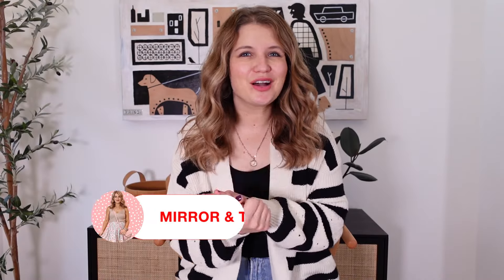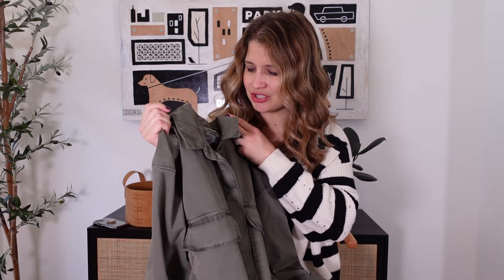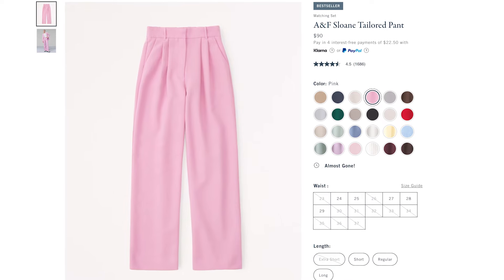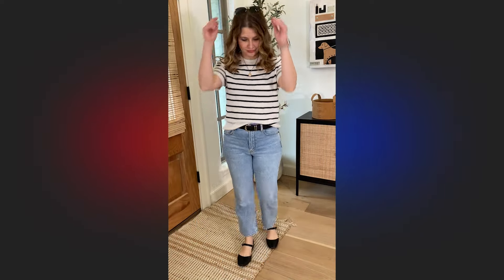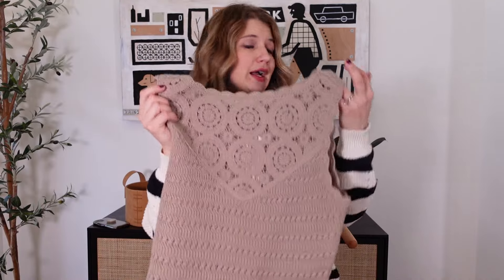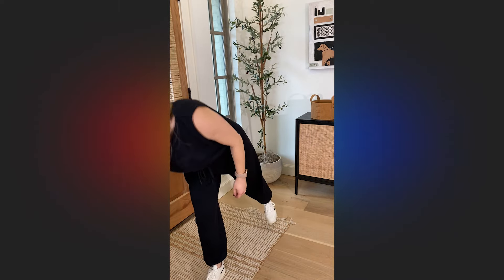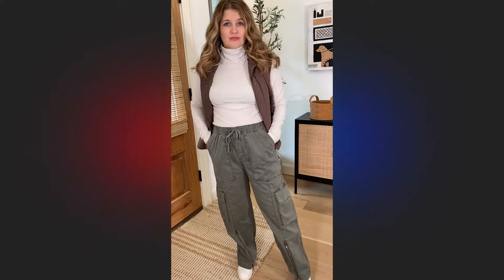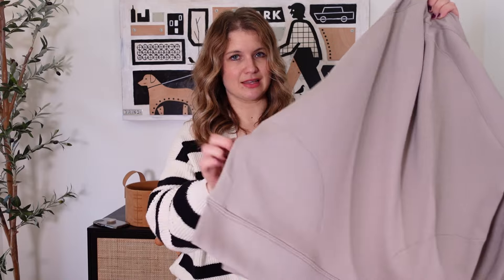Elevate Your Style with Abercrombie's Spring Collection 2024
↓ ↓ Shop Abercrmbie Finds Below ↓ ↓

Outfit 1:
Utility shirt dress, lace up sandals, straw bag- Click to shop the FULL outfit 👉🏼

Outfit 2:
Pink wide leg slacks, white flutter sleeve top, white flats- Click to shop the FULL outfit 👉🏼

Outfit 3:
Straight leg ankle jeans, striped short sleeve sweater, black belt, black flats- Click to shop the FULL outfit 👉🏼

Outfit 4:
Crochet bodysuit, wide leg jeans, cargo jacket, sandals- Click to shop the FULL outfit 👉🏼

Outfit 5:
Black jumpsuit, tan sweatshirt, Reebok sneakers- Click to shop the FULL outfit 👉🏼

Outfit 6:
Baggy cargo pants, ribbed turtleneck, brown vest, Reebok sneakers- Click to shop the FULL outfit 👉🏼

Outfit 7:
Tan sweatshirt, black leggings, Reebok sneakers, belt bag- Click to shop the FULL outfit 👉🏼

Shop ALL my daily outfits and sale notifications by following me on Like To Know it